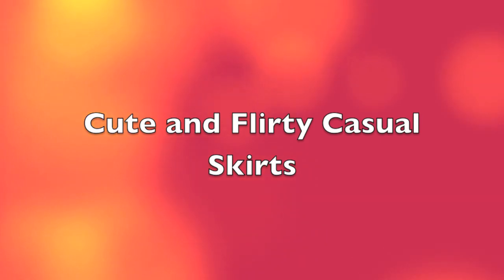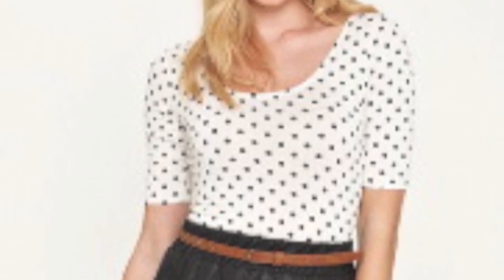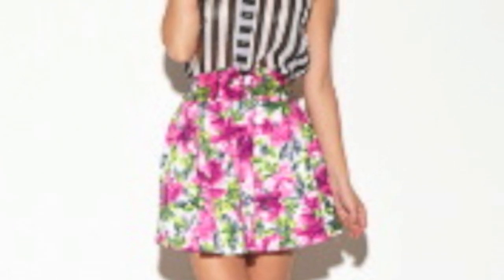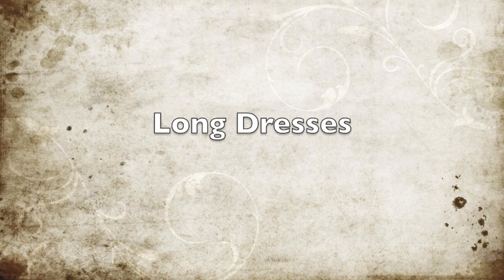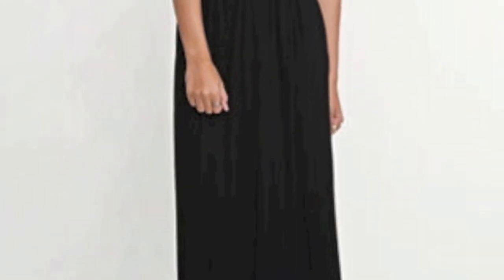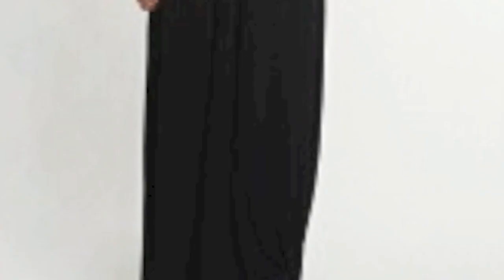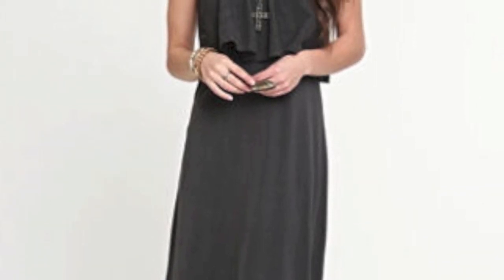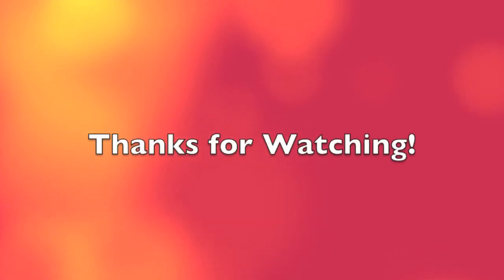My Favorite Spring Fashion (Collab)